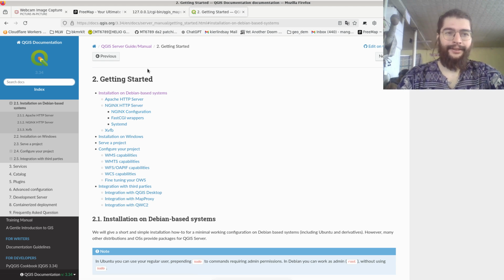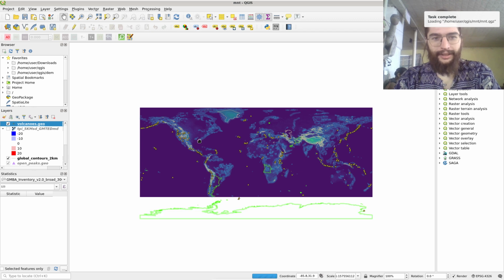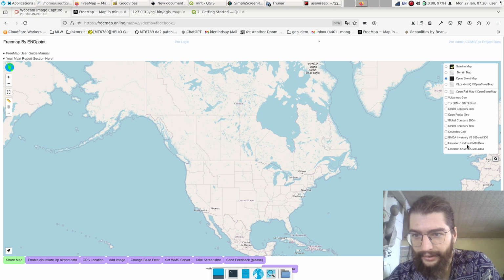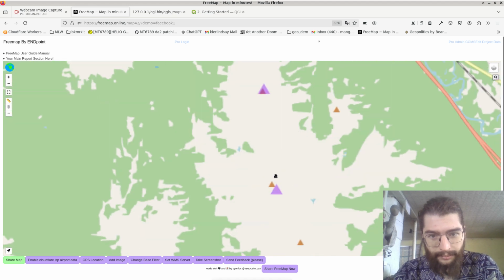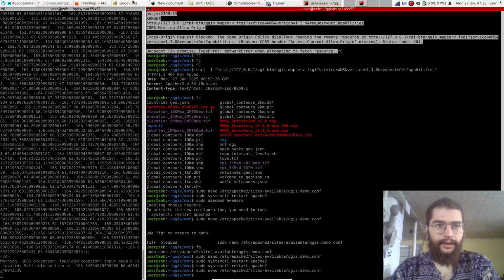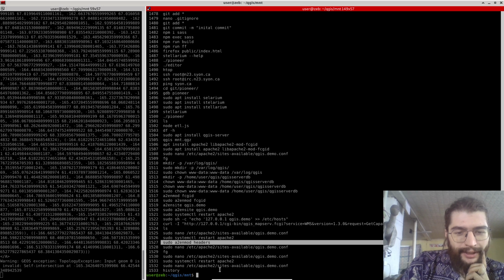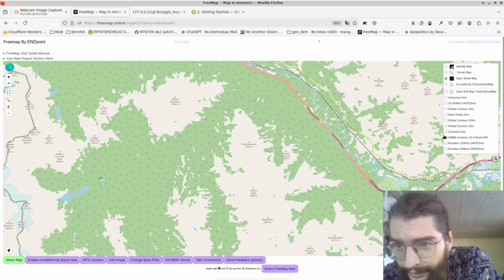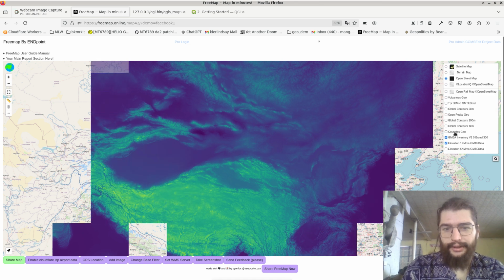Serving WMS Layers with QGIS Server on Debian Stable